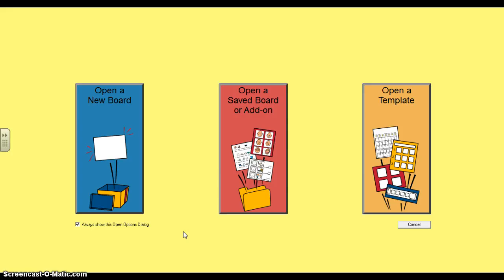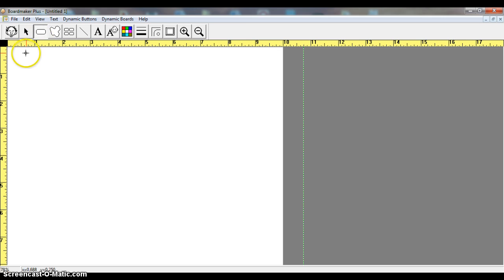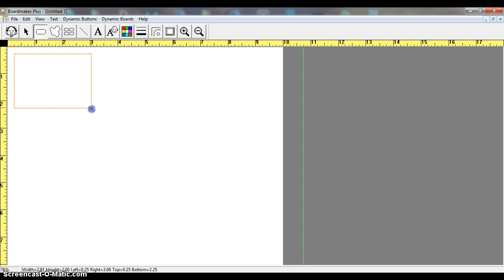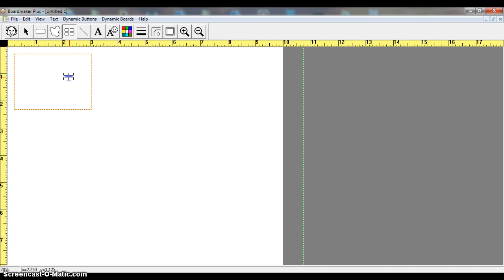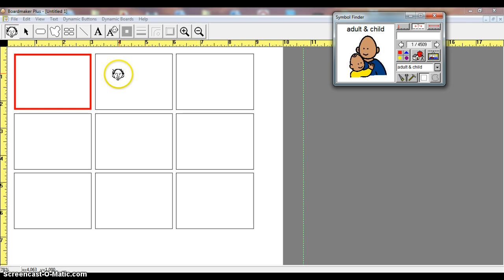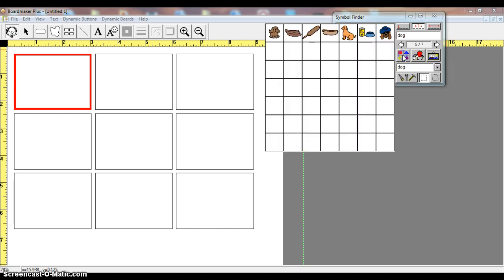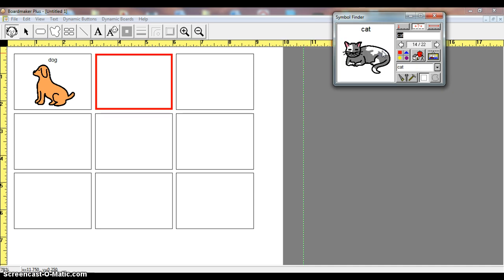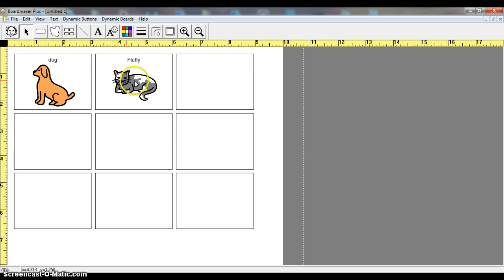Boardmaker 101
Basic tutorial on how to use Boardmaker - creating a button and adding picture symbols.